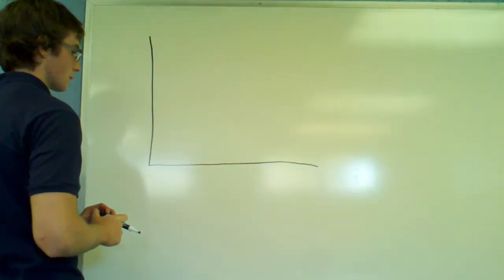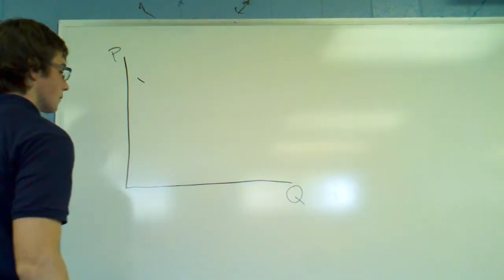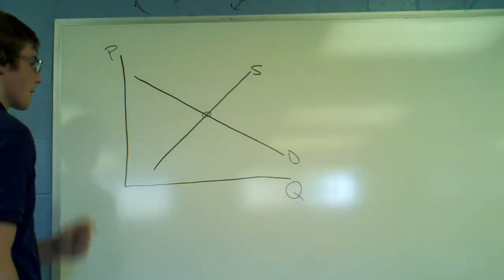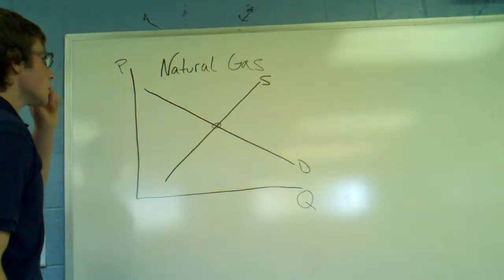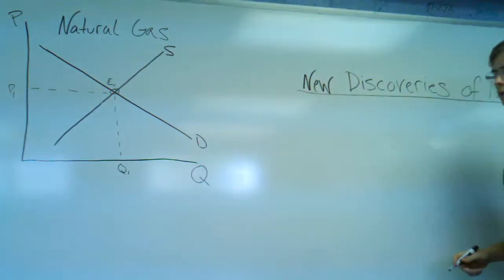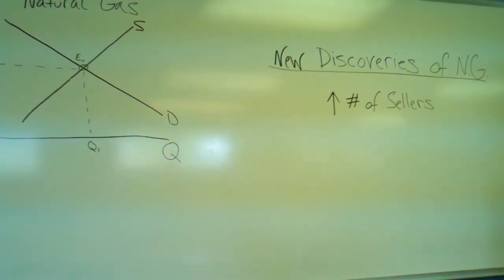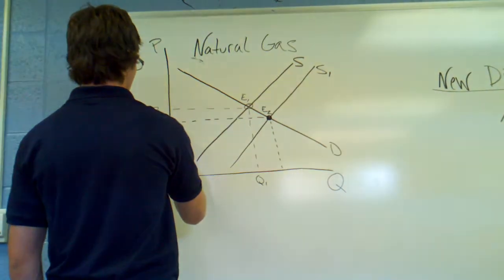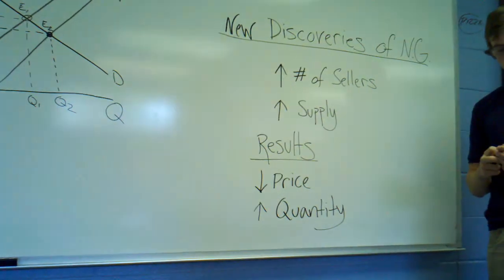Macro Lecture Supply Demand Natural Gas